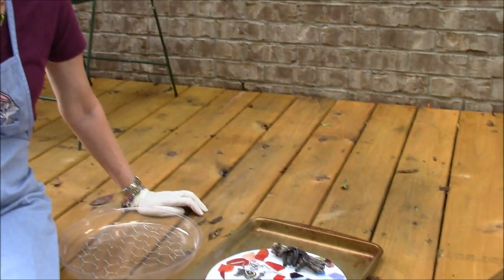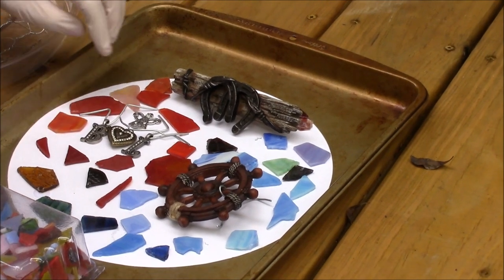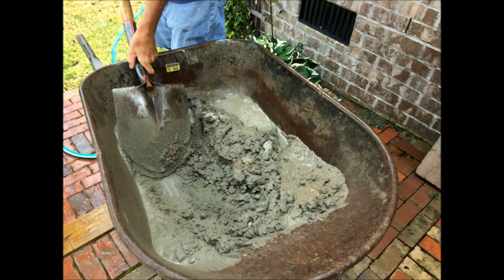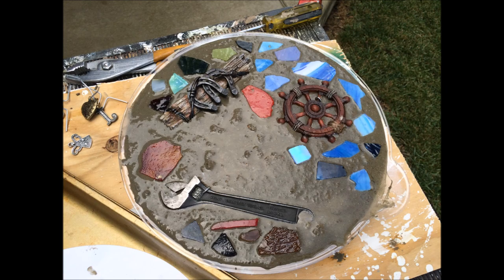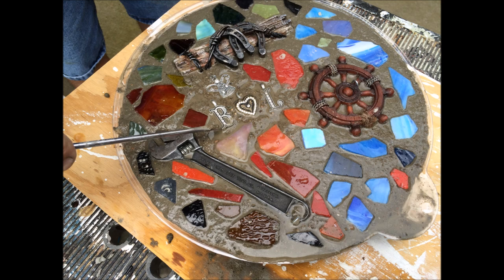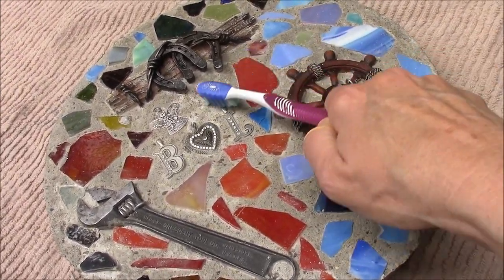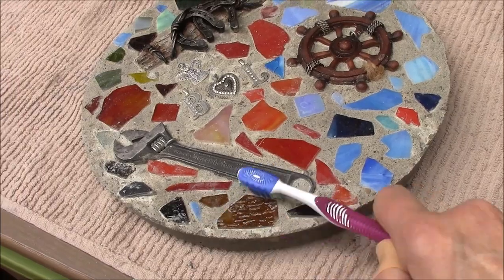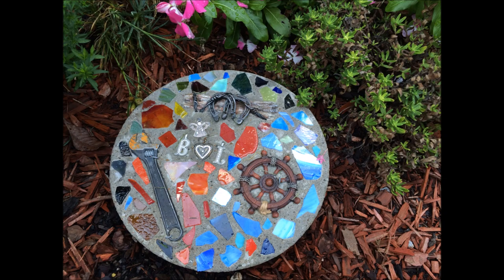How to Make a Memorable Stained Glass Stepping Stone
We made a special and memorable stained glass stepping stone for a dear friend. The stone includes not only colorful pieces of  mosaic glass, but also hand-picked mementos that are meaningful to our friend. We give you the step-by-step tutorial on how to make this for yourself or as a special gift for someone you love.